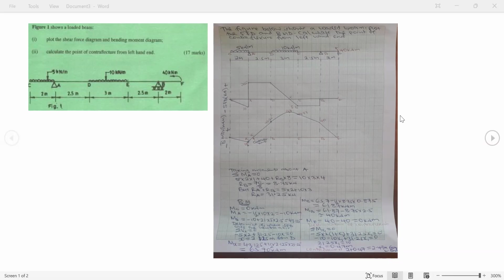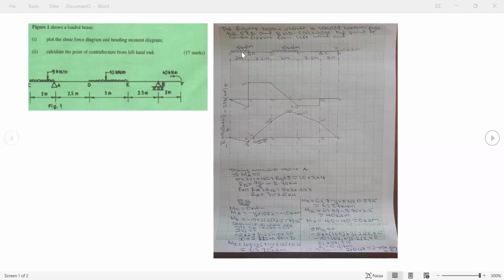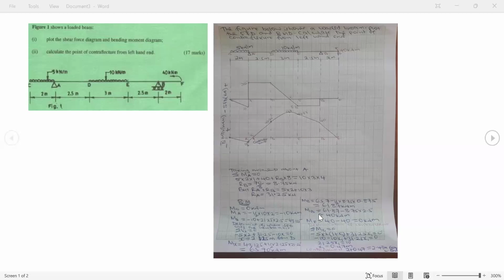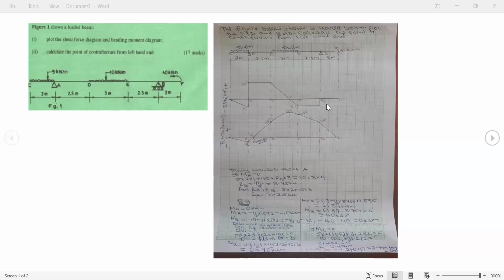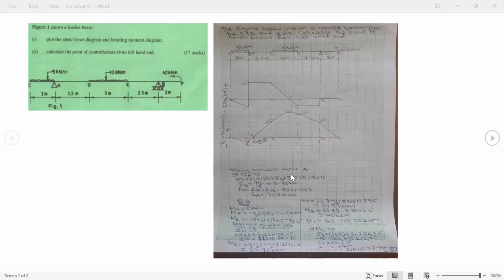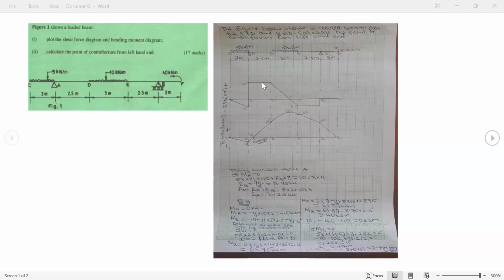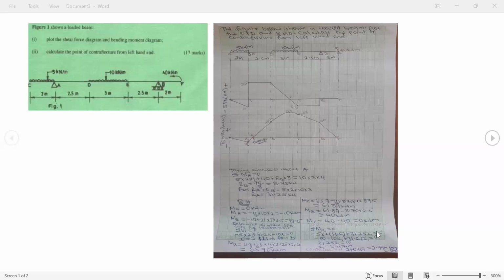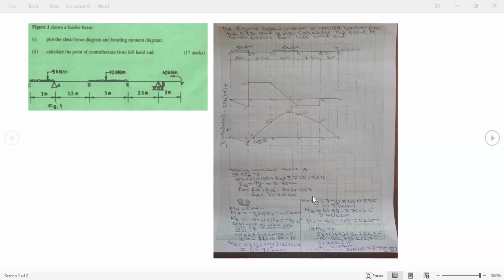Drawing of SFD and BMD 2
Steps on how to draw SFD and BMD of a beam